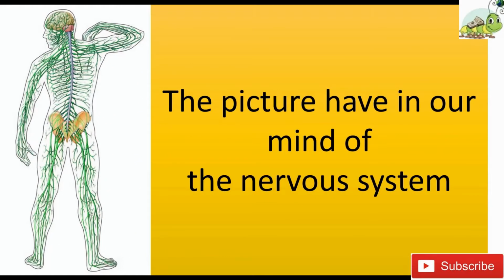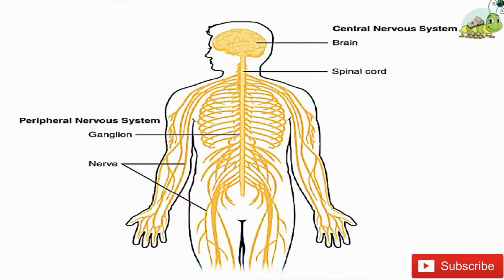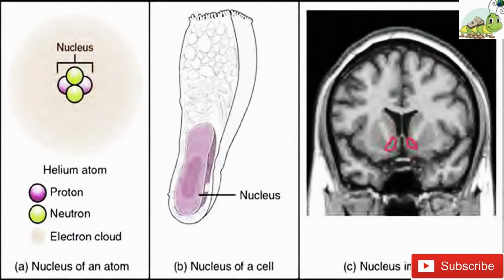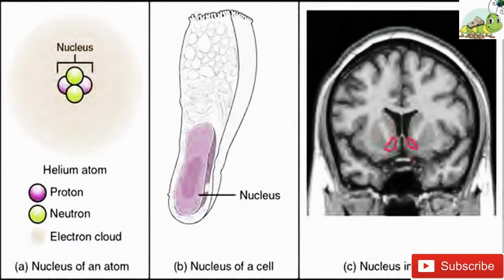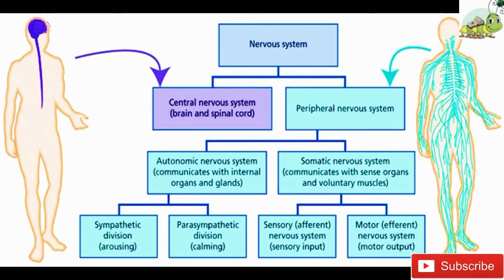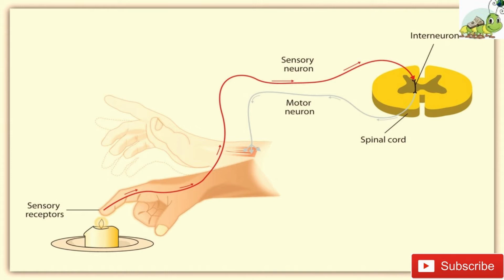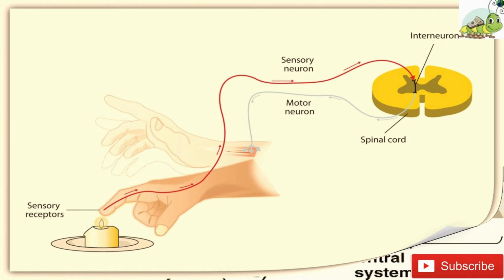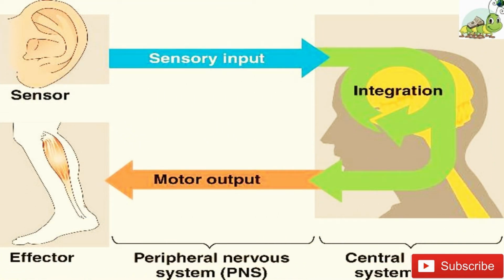Nervous System | Basic Structure and Function | Neuroanatomy Made Easy| Neuroscience | Neurology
By the end of this section, you will be able to:
• Identify the anatomical and functional divisions of the nervous system
• Relate the functional and structural differences between grey matter and white matter structures of the nervous system to the structure of neurons
• List the basic functions of the nervous system.

Remember Knowledge Club Online (Pharmacy Crash Course Division) is created to spread the knowledge of Medical and Pharmacy with Life science by sharing all this free lecture videos and animation presented by Shaileyee Das in YouTube. All these tutorials are brought to you for free in our YouTube channel.

Things to learn from this video: Nervous System Lectures 2020

nervous system,
cns,
nervous tissue,
parasympathetic,
sympathetic and parasympathetic nervous system,
cns full form,
brain,
consciousness,
intelligence,
spinal cord,
cerebrum,
cerebellum,
nervous system,
diencephalon,
midbrain,
medulla oblongata,
frontal,
parietal,
temporal,
occipital,
thalamus,
hypothalamus,
spine,
spinal nerves,
neuroanatomy,
neuroscience,
neurons